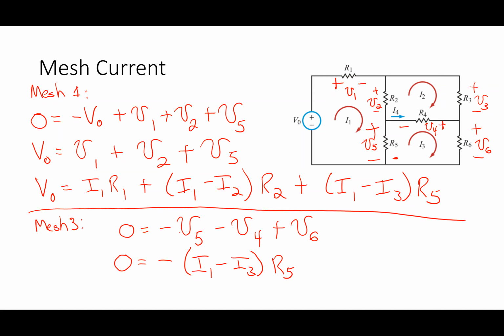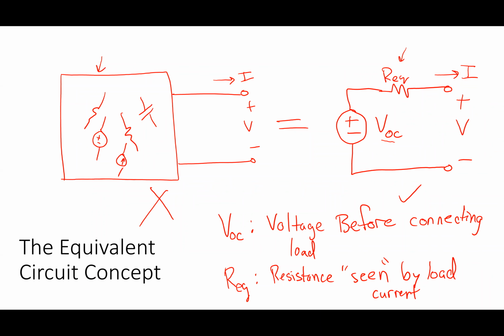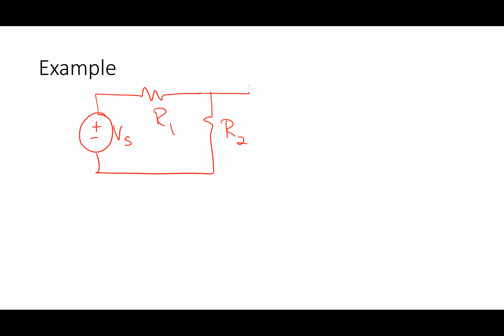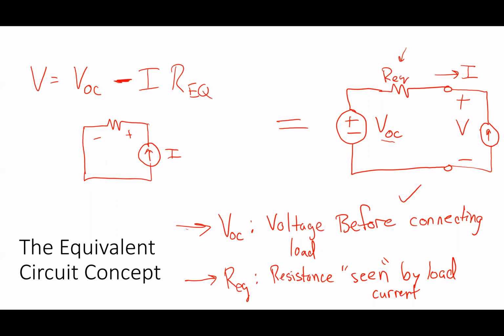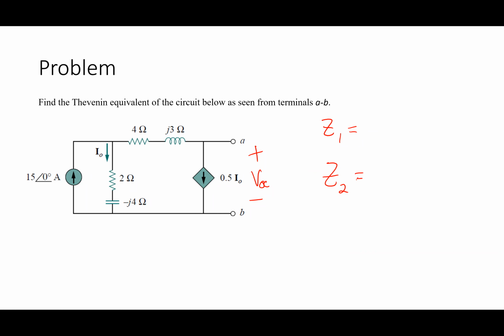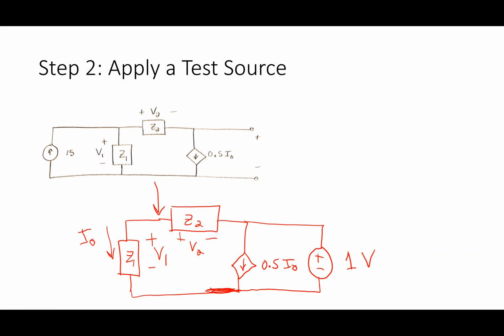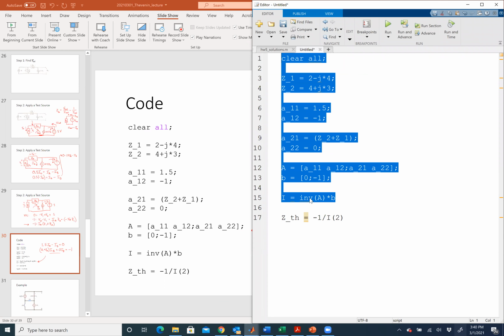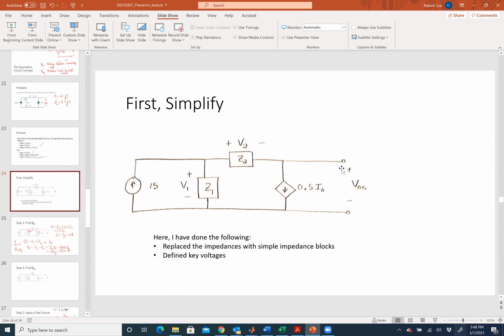Lecture 2112: 3/1 - Mesh Analysis & Examples